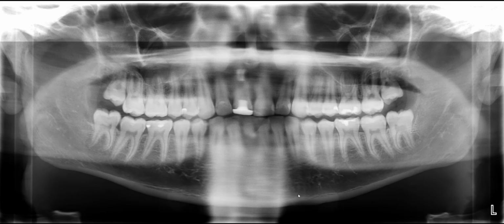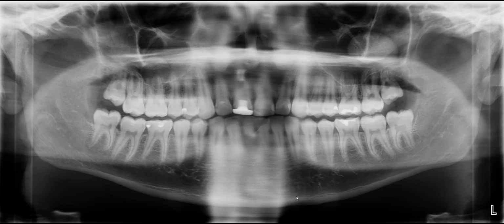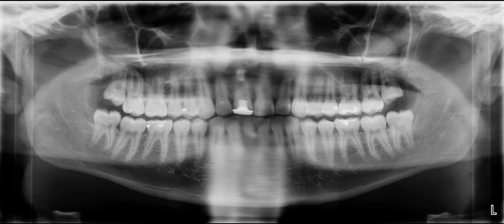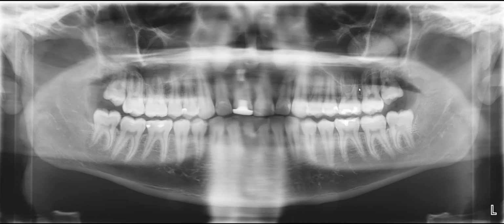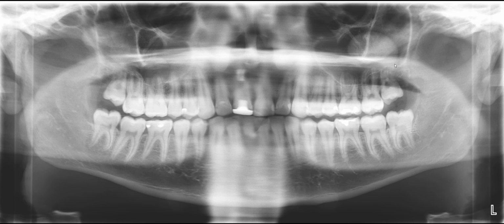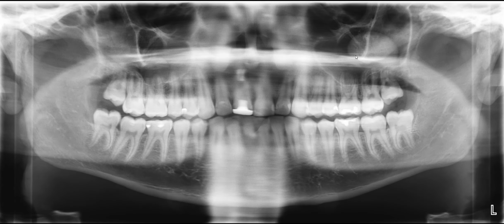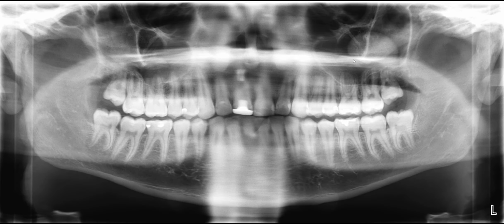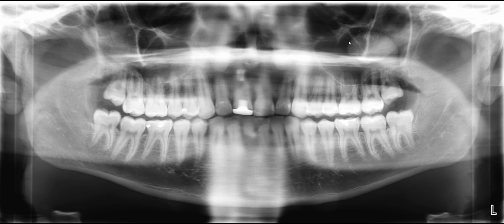Panoramic interpretation : Mucous Retention Pseudocyst